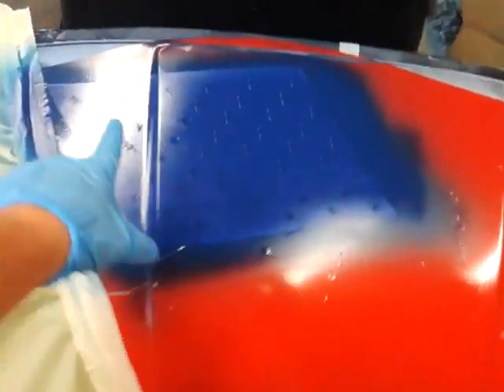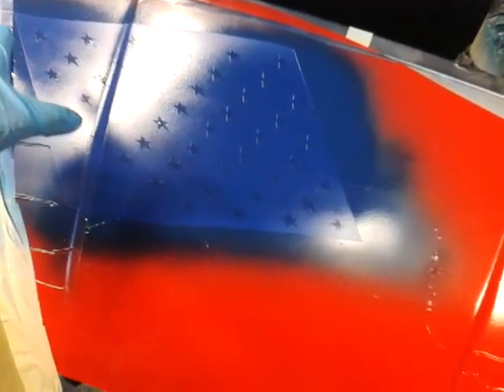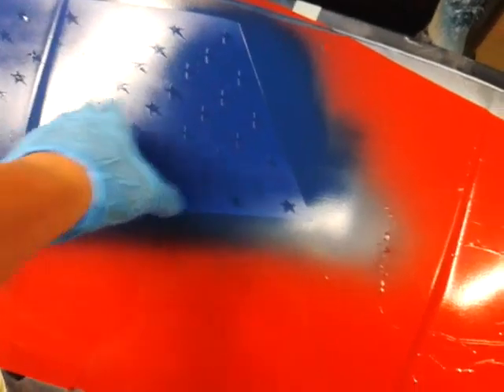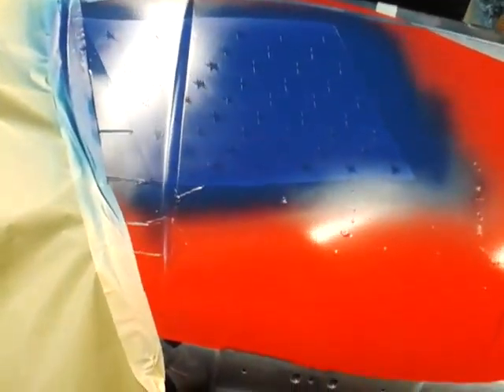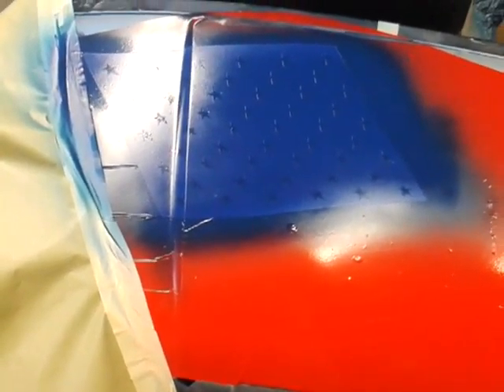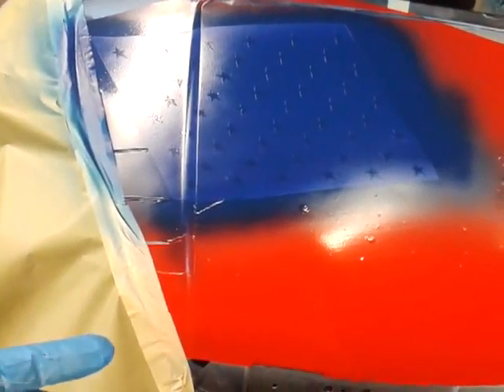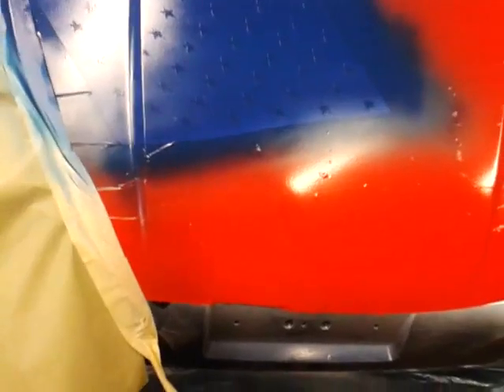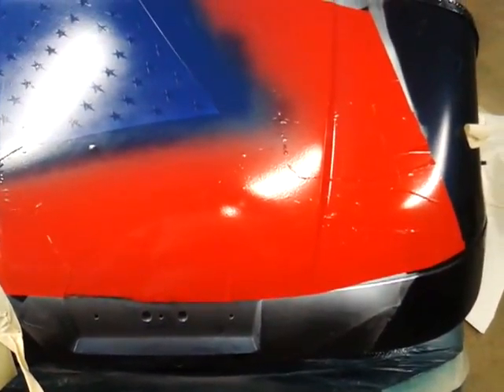CAC Home Auto Projects. Freedom Cart stars...